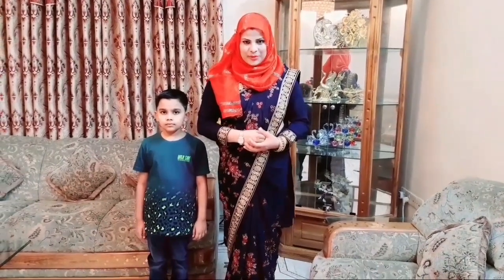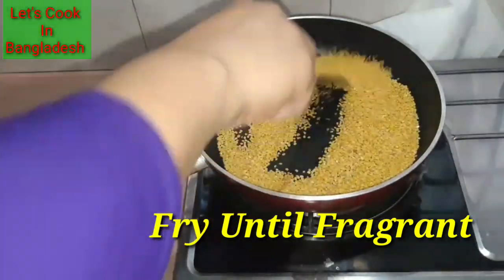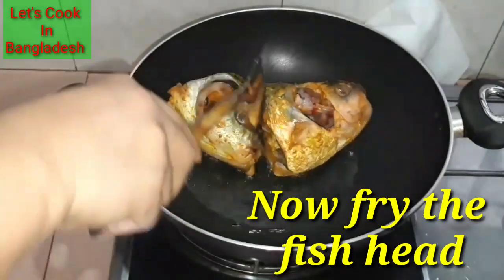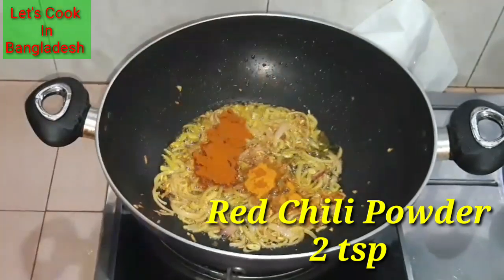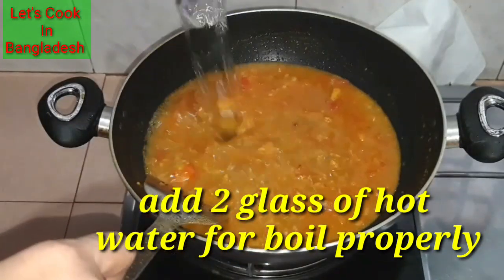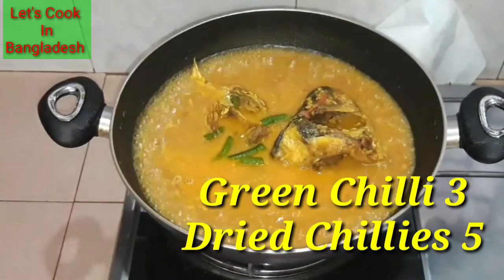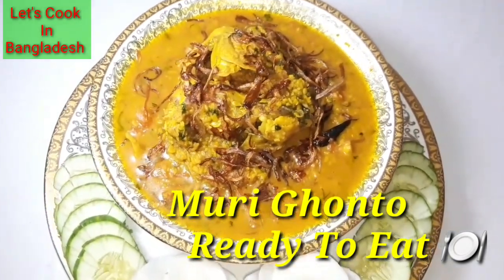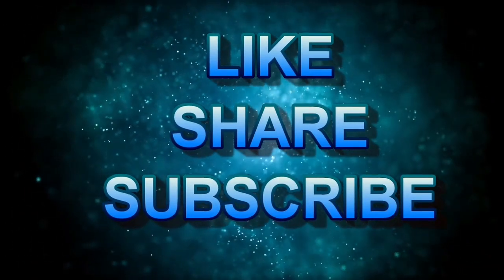রুই মাছের মাথা দিয়ে মুড়ি ঘন্ট |Bengali Murighonto Recipe| Fish Head Curry/Murighonto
আসসালামুআলাইকুম/আদাব,
ভাইয়া /আপু
আপনারা সবাই আমার ভিডিও পুড়োটা দেখে আশা করি পাশে থাকবেন ধন্যবাদ